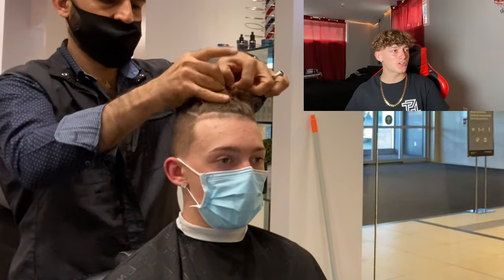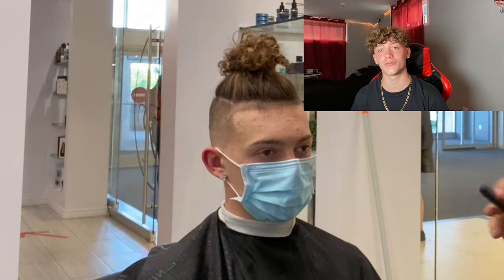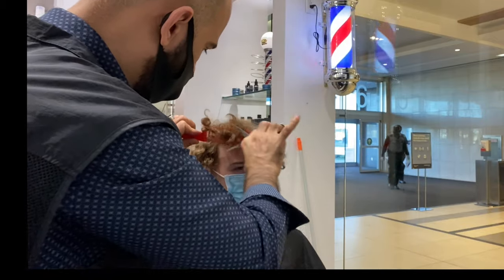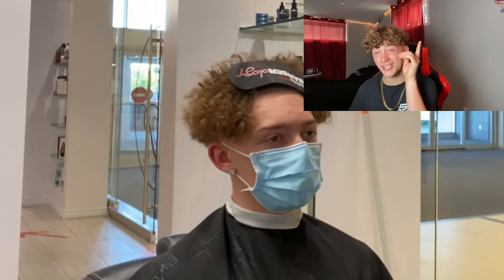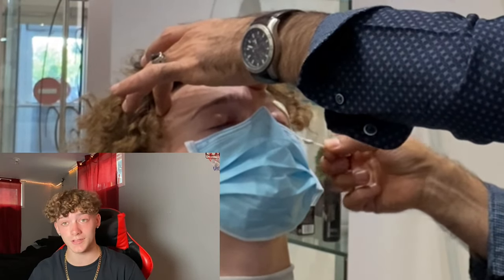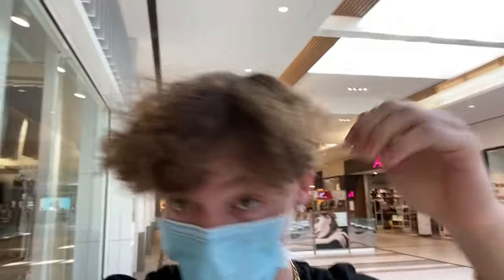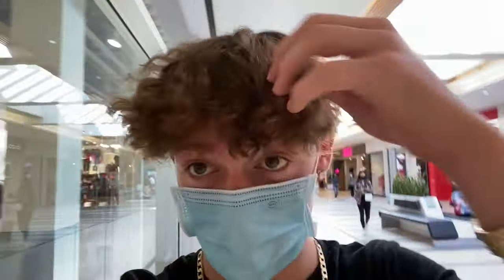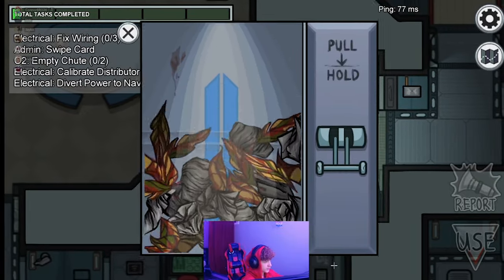How To Trim A Perm ? | Plazy Tutorial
My Snap          : jord.k7